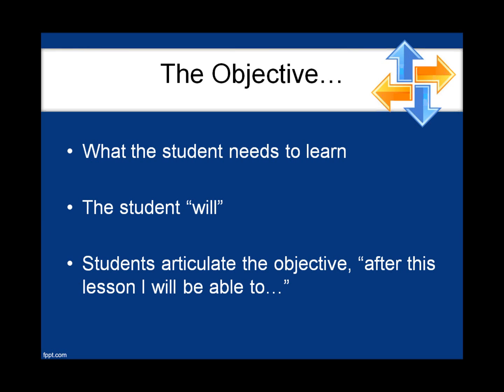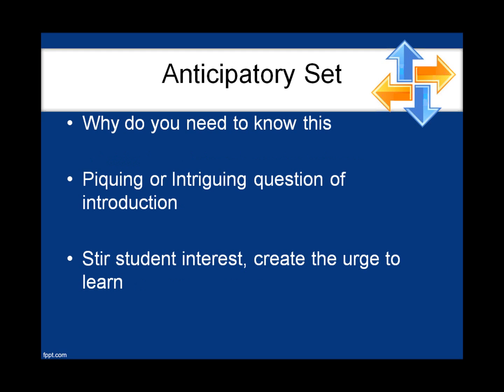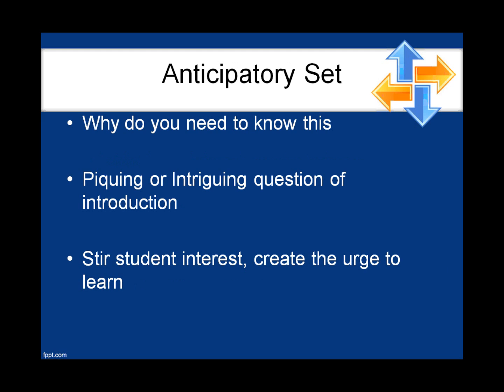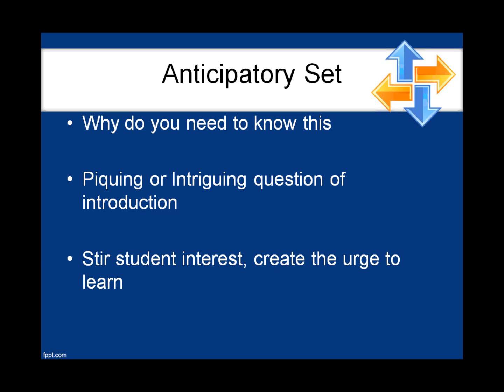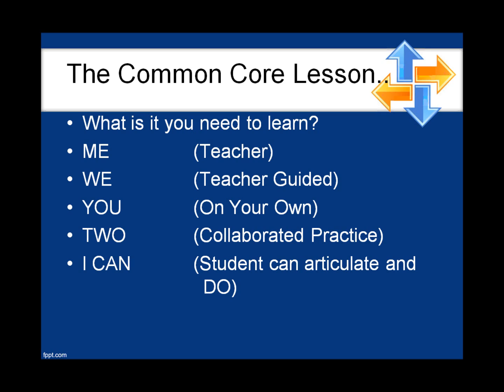Lesson Planning PPT Video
Focus on Lesson Planning for the Common Core Curriculum